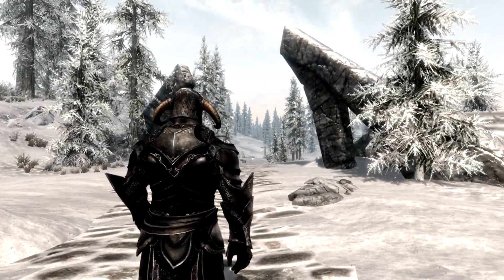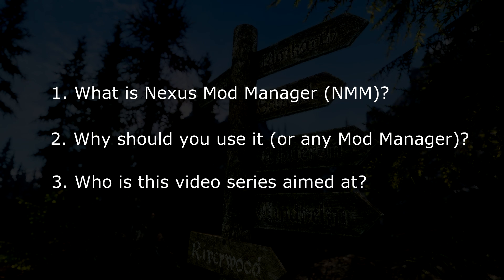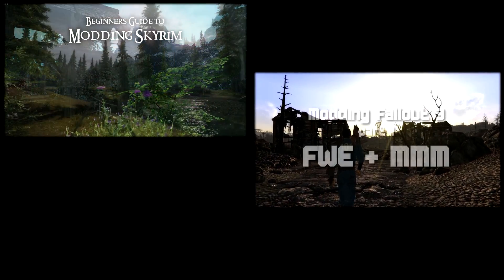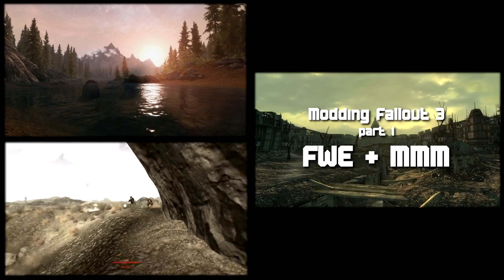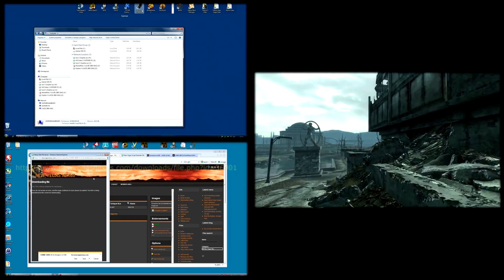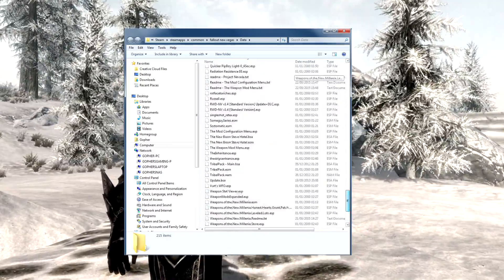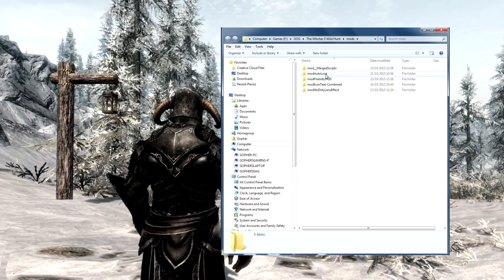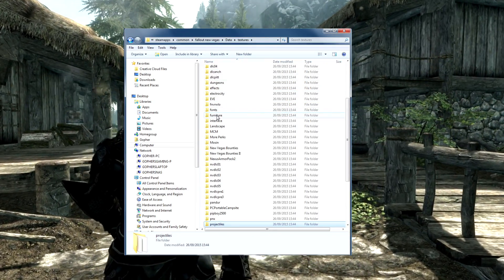NEXUS MOD MANAGER: Beginner's Guide - Introduction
Introducing Nexus Mod Manager: a tool for managing mods.

Thumbnail is 'Lake Ilinalta' courtesy of Bucksterman.